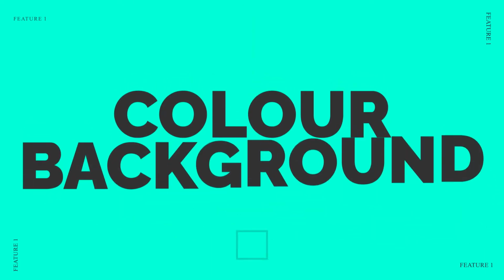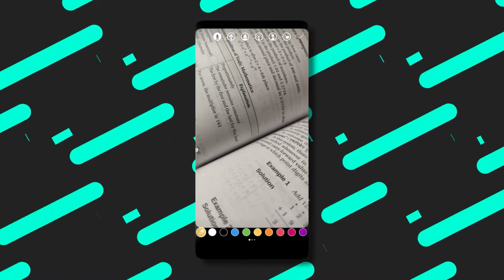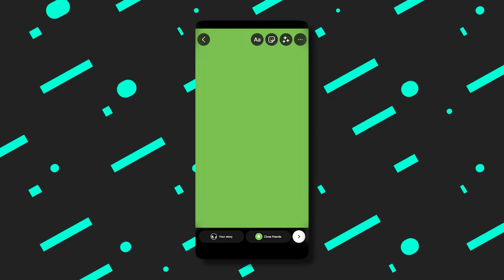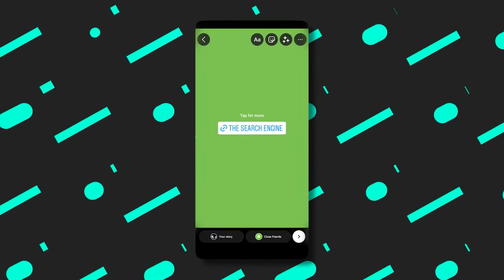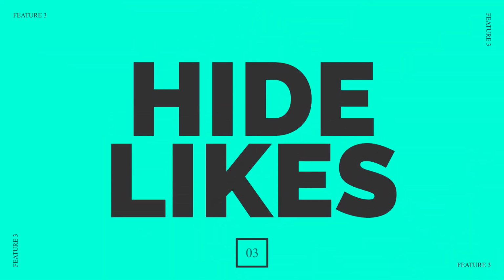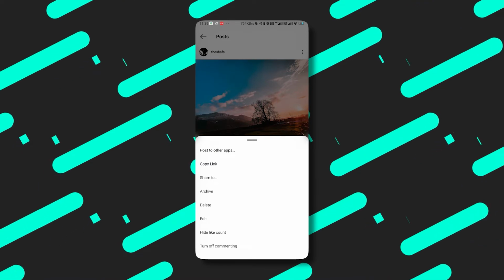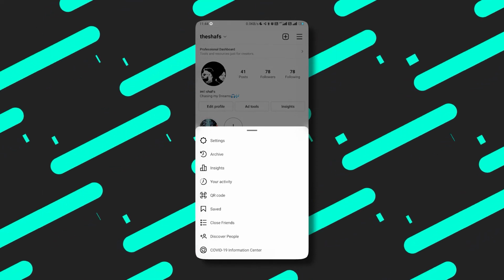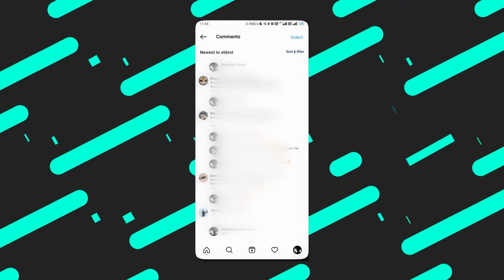Awesome Instagram Features You Wish You Knew Before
Hello Guys Welcome Back. So Today I will show you some Instagram features that will make you you use Instagram like a Pro. The features will include how to find the post you have liked before, disable likes and plays on your post, post links on Instagram etc. So Hope You Enjoy The Video.

Timestamp
0:00 - Intro
0:15 - Instagram Stories Colour Background
0:52 - Post Links
1:37 - Hide Likes & Plays
2:02 - Find Post You Have Liked
2:47 - Outro